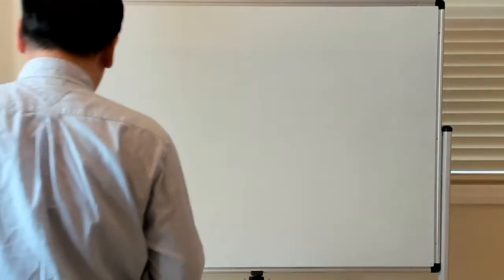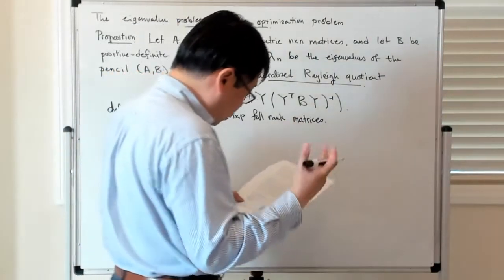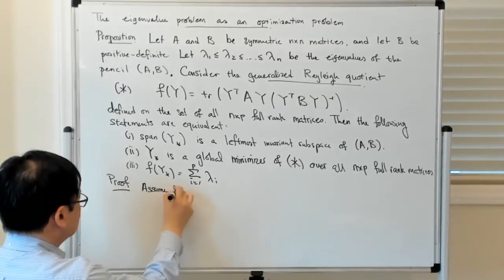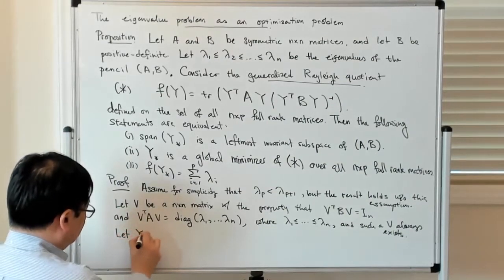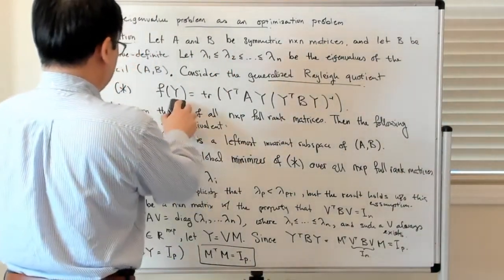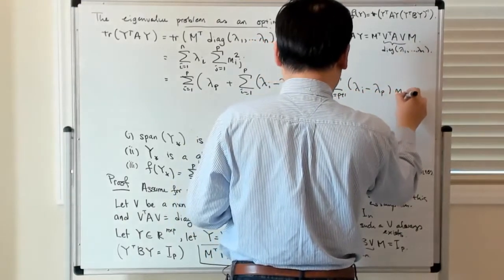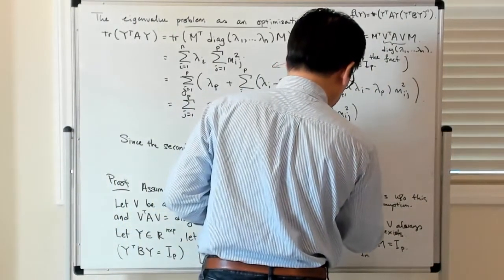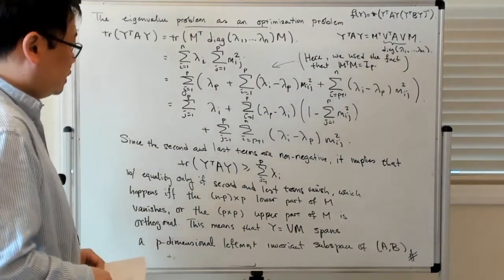Generalized eigenvalue problem as an optimization problem